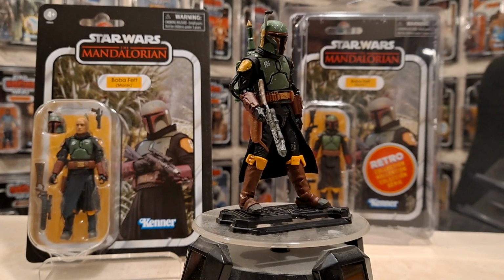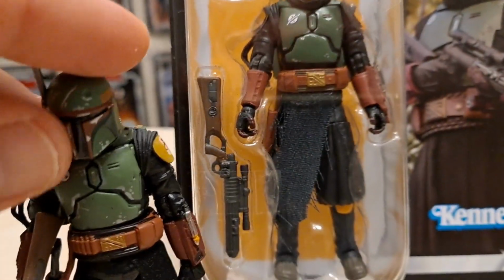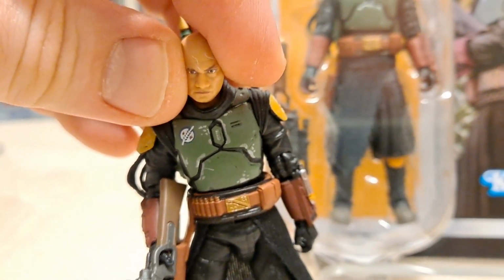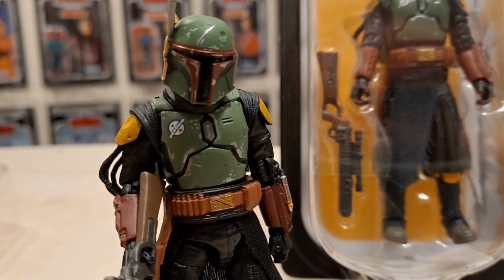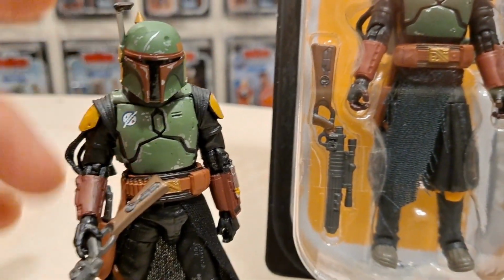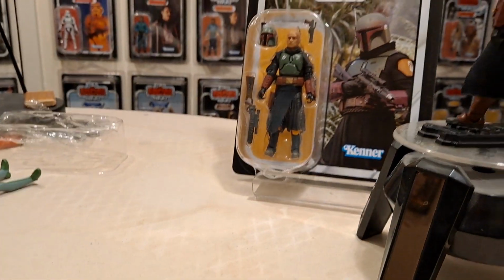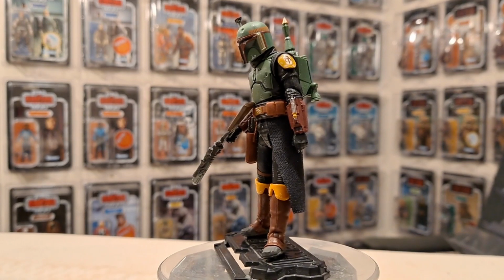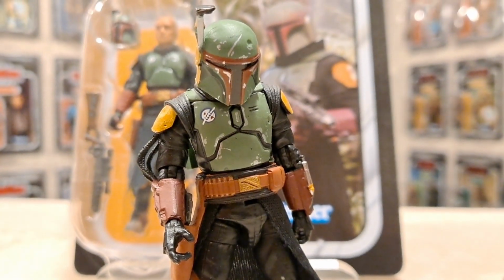VC252 Boba Fett (Morak) STAR WARS | The Mandalorian | 3.75 Review | Vintage Collection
Wirral,
CH31 9GE
UK

(hit join button)